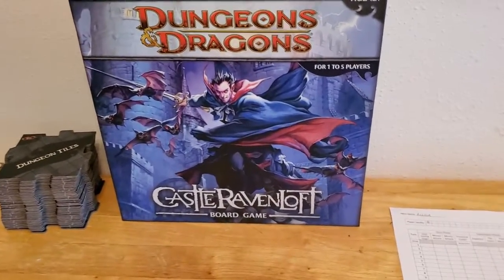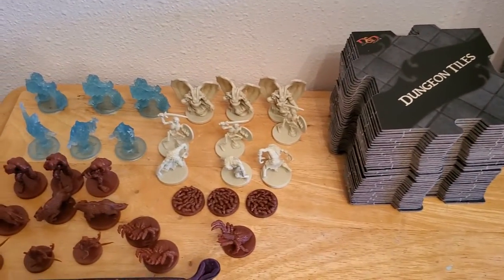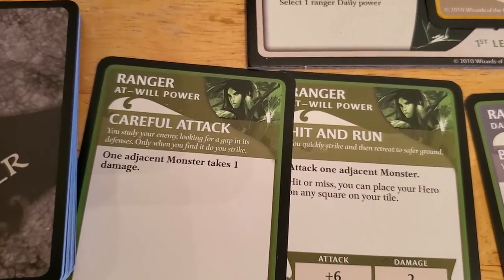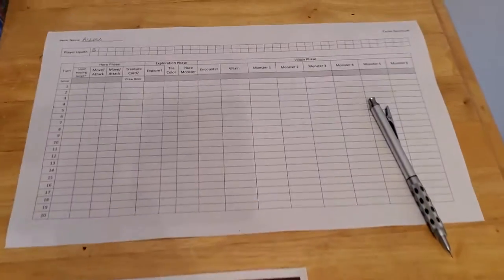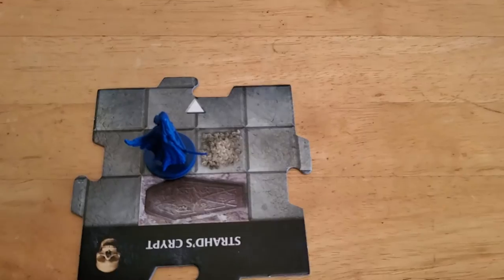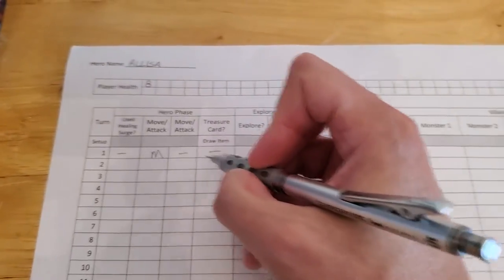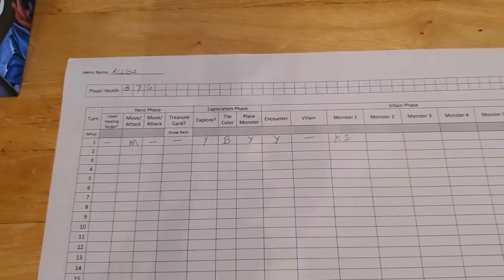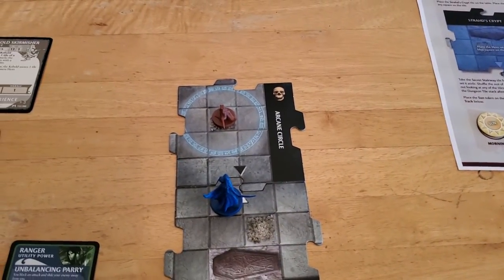Castle RavenLoft Board Game - Adventure 1 [Turn 1]